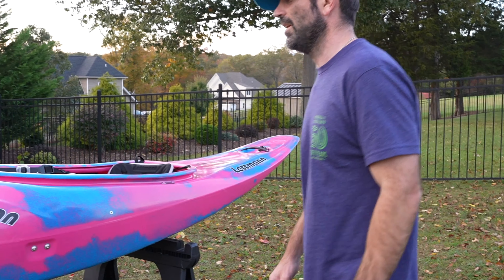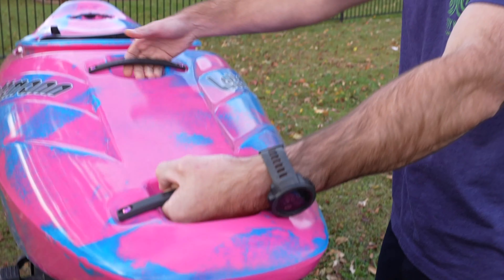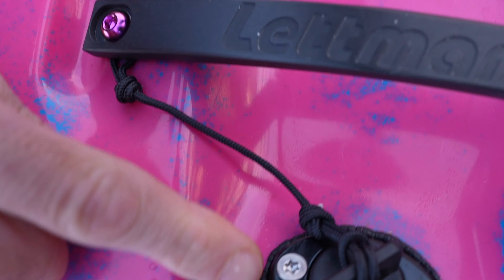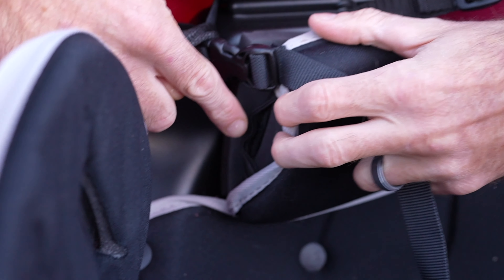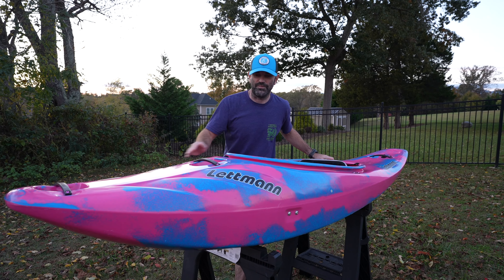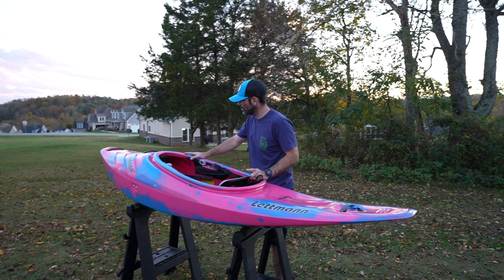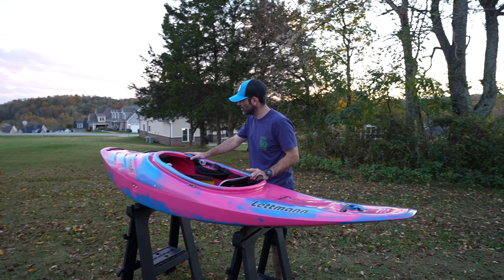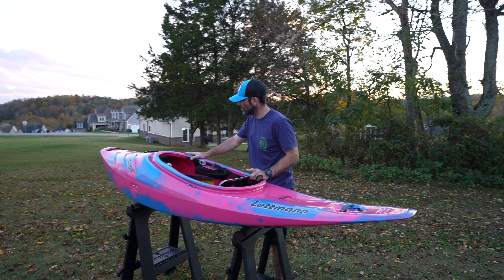Lettmann Machete 65 Whitewater Kayak: Ratings and Review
A review and rating of the Lettmann Machete 65 kayak. Also some footage of the Machete 85 thrown in.

0:00-1:13 B-Roll on Water and Pans of Boat
1:14- 11:19 Overview of Boat (Hull, Outfitting, Plastic etc.)
11:20-11:54 Measurement of Bow/Stern Rocker
11:55-13:02 Downriver Rating
13:03-14:33 Creek Rating
14:34-16:00 Playability Rating
16:01-16:47 Comfort, Outfitting, Safety
16:48-17:27 Styling/Looks Rating
17:28-20:44 Why Buy a Machete 65? Who is this For?
20:45-22:04 B-Roll On-Water, Pans of Boat, Outro

Specs (Not official):
Length: 8'5"
Width: 24.8"
Volume: 63.4 GALS
Weight: 43 LBS
Range: 110-176

Eddyline Recommendations:
IR Skirt Size: XL
Paddler Type: Intermediate to Expert
Optimal Weight Range: 110-170

Filmed By: Matt Wallin, Wade Harrison, Kristen Wallin
Edited By: Matt Wallin